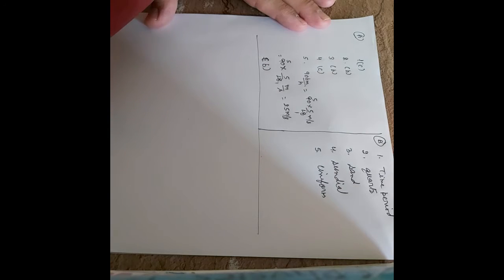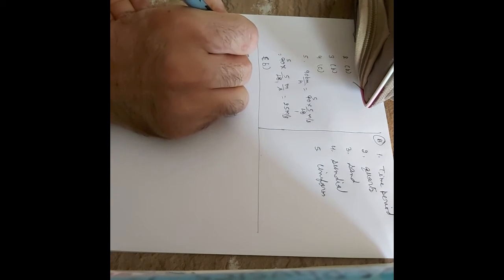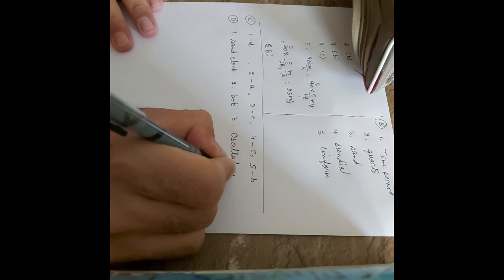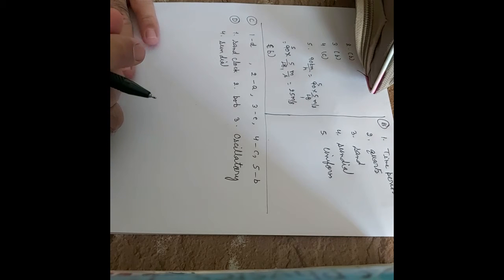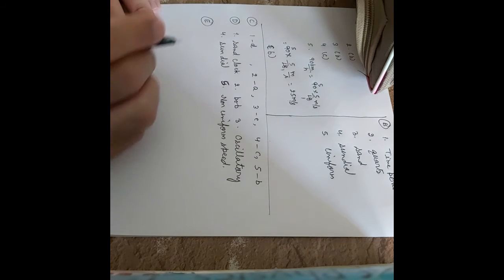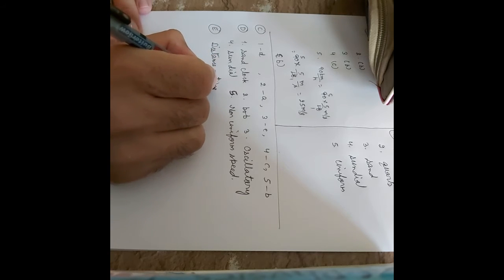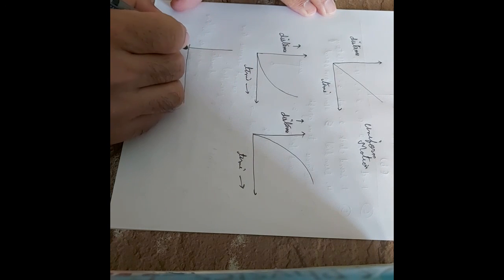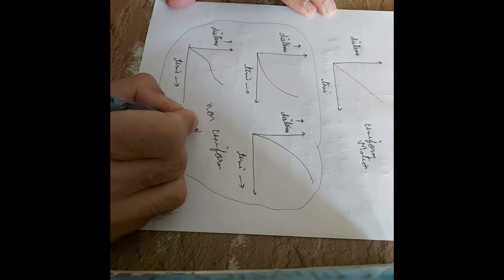Exercises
Grade 7